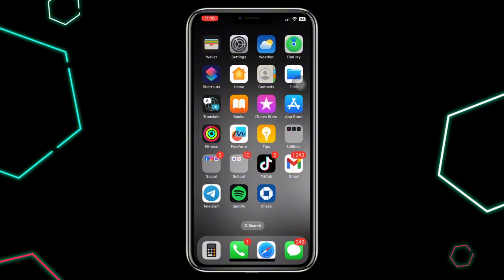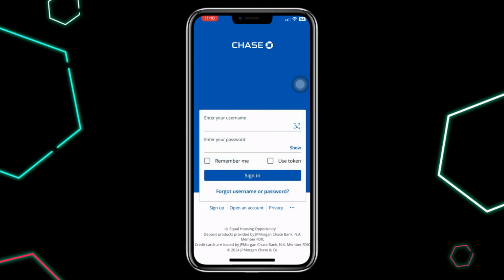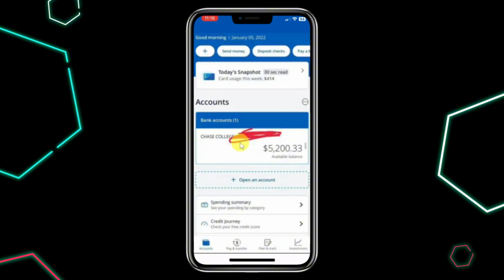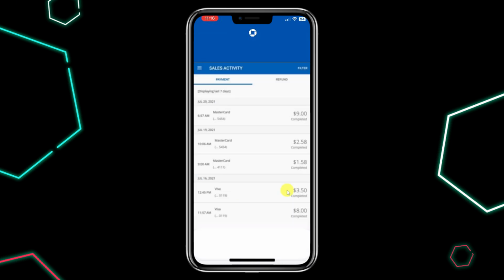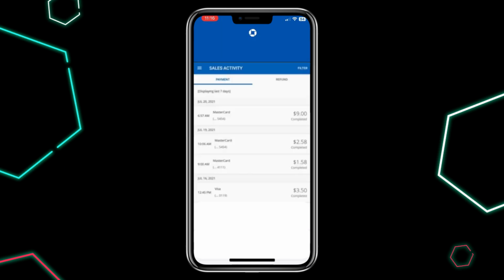HOW TO DELETE CHASE BANK TRANSACTION HISTORY NEW UPDATED 2025 GUIDE!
Want to delete your Chase Bank transaction history in 2025? In this updated guide, we’ll show you the step-by-step process of managing and deleting your transaction history on the Chase Bank app or website. Whether you need to clear your records for privacy or declutter your account, this tutorial will help you understand your options for managing your transaction history securely and efficiently.

In this video, you’ll learn:

How to delete or clear transaction history in Chase Bank
Step-by-step instructions for Chase app and online banking
How to manage transaction records without losing important information
2025 updates to Chase Bank transaction management features
Best practices for keeping your Chase Bank account secure while managing your history
Common mistakes to avoid when deleting your transaction history
Managing your Chase Bank transaction history is important for keeping your finances organized. Follow this guide to learn how to clear your history while maintaining the security of your account in 2025.